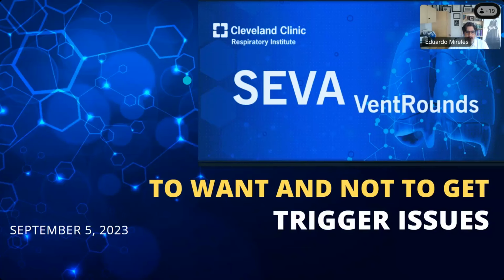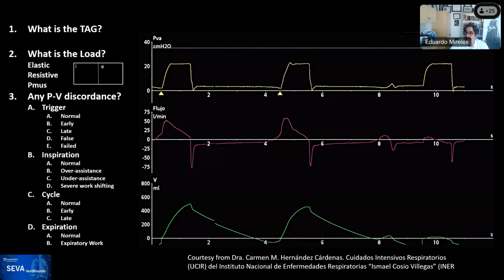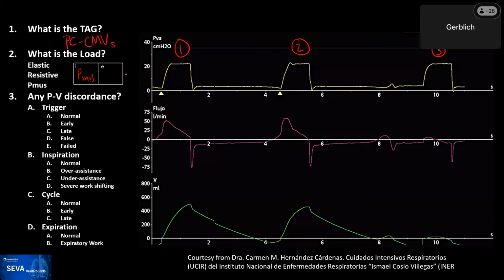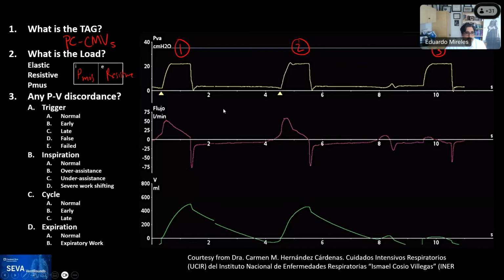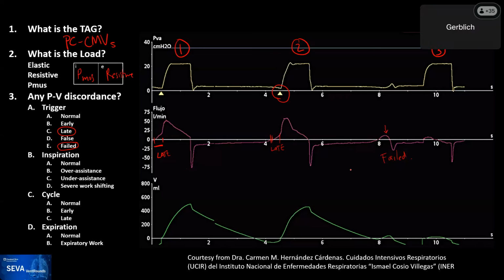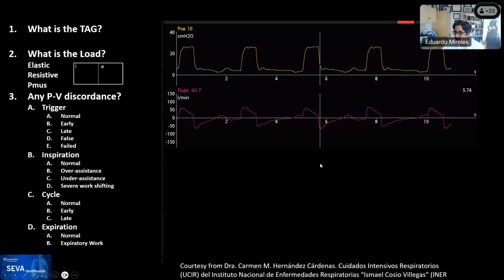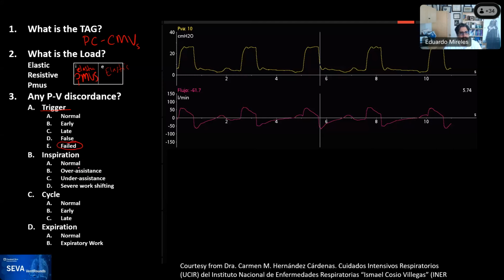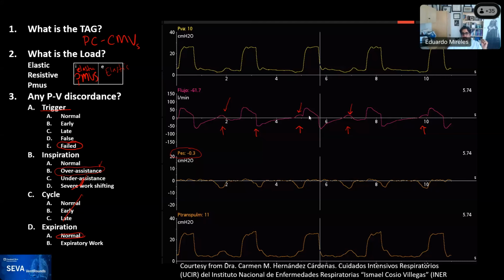SEVA VentRounds Express: Failed Trigger - Two Different Causes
Two beautiful cases of failed trigger highlighting two potential causes. Severe aPEEP and poorly set pressure trigger threshold. Join Dr. Eduardo Mireles and Professor Rob Chatburn to learn more on mechanical ventilation.